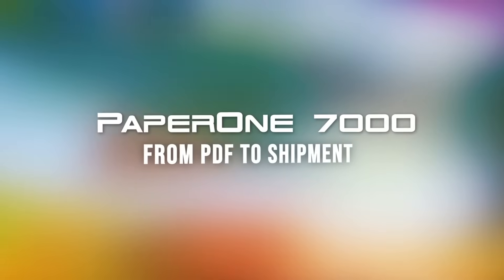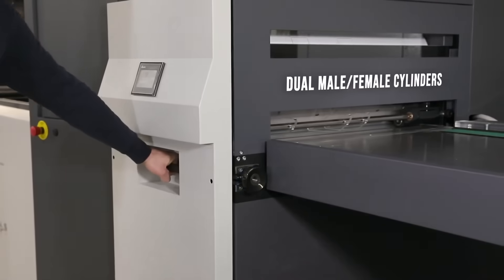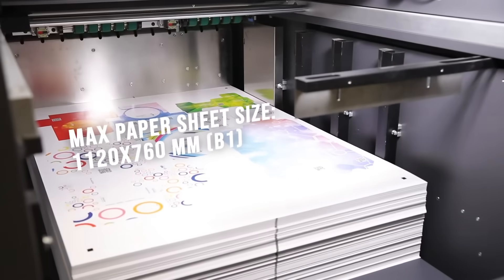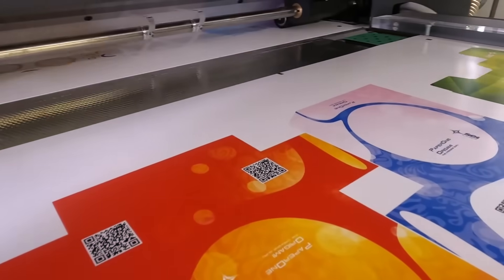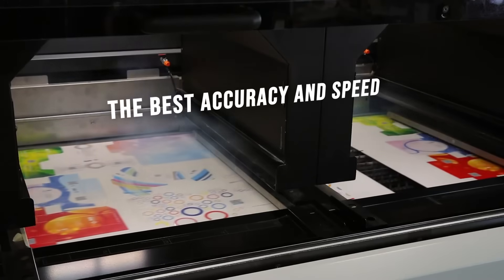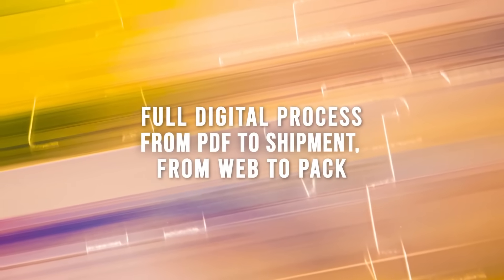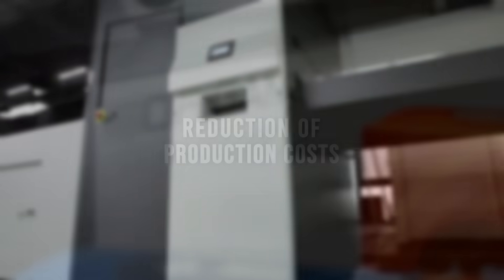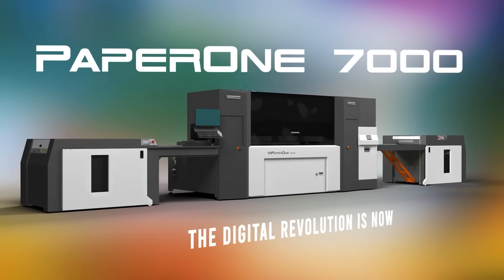Southern Champion Tray Case Study - SEI Laser Paperone 7000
Southern Champion Tray (SCT) manufactures high-quality paperboard packaging for retail food, nutraceutical and pharmaceutical, bakery, food service and other products.

Speed-to-market has become extremely important for SCT’s customers. As early adopters of digital printing, the company has incorporated a rapid-response model using a SEI Laser Paperone 7000 laser system for B1 sheet material.
Learn how SEI’s digital finishing system helps improve their operations and opens new opportunities for customers.